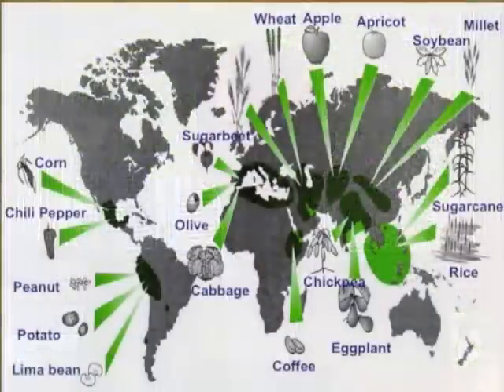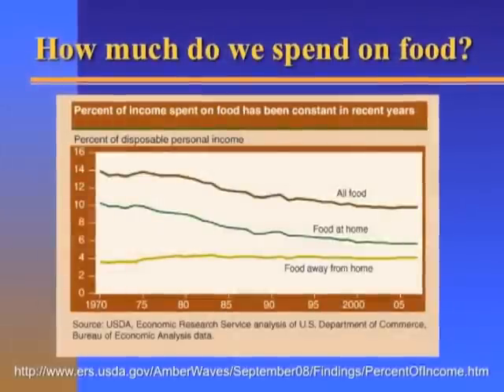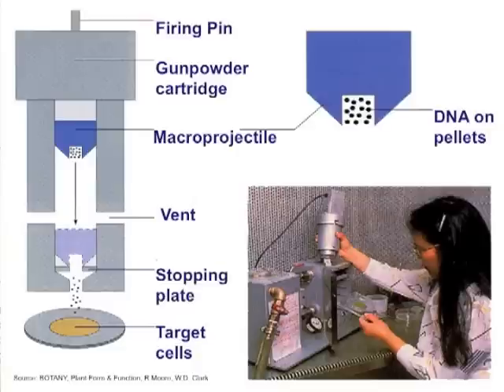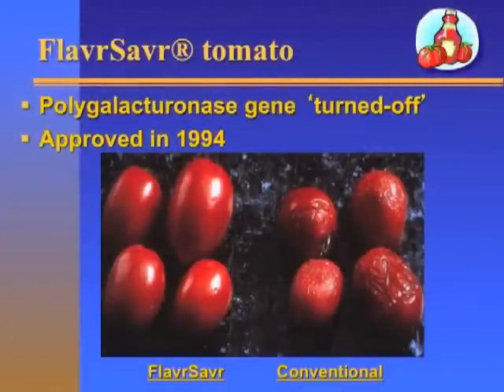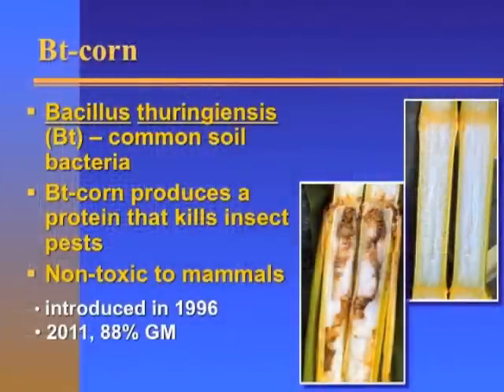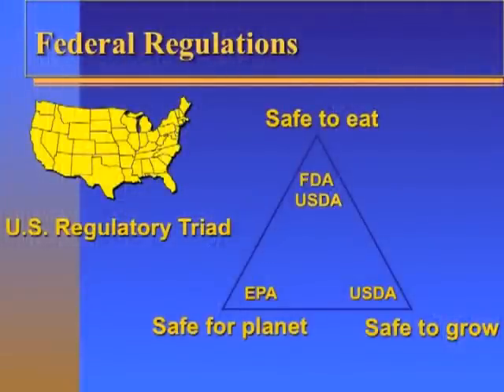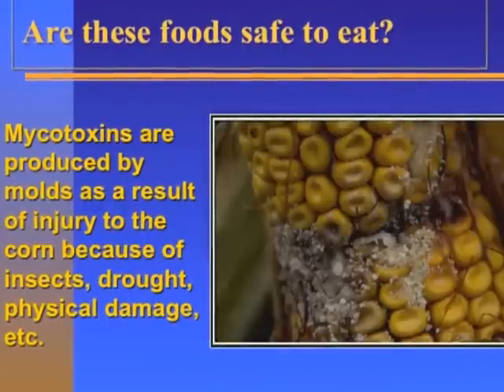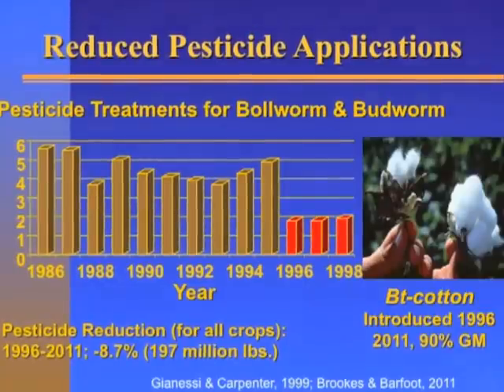Foods Enhanced Through Biotechnology - Module One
In this first module, Dr. Santerre takes a look at Foods Enhanced Through Biotechnology, asking the question, "Are these products safe for consumers?".